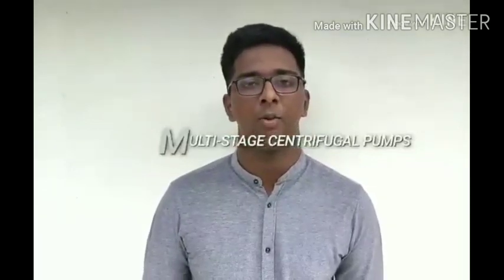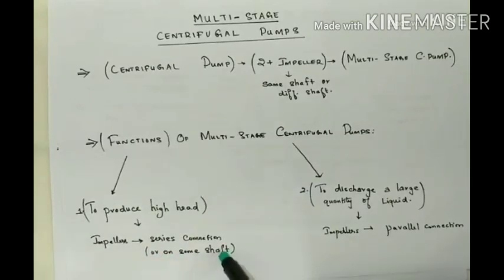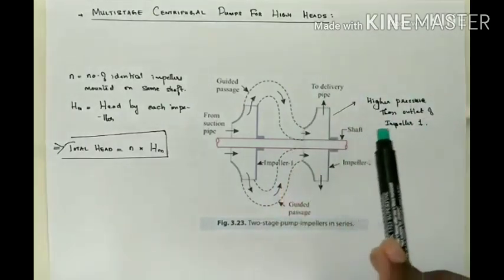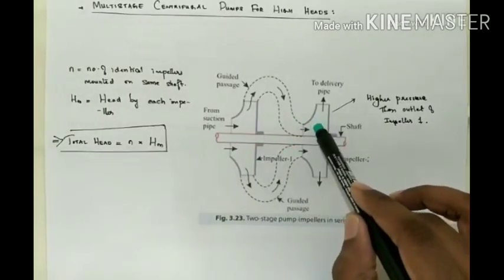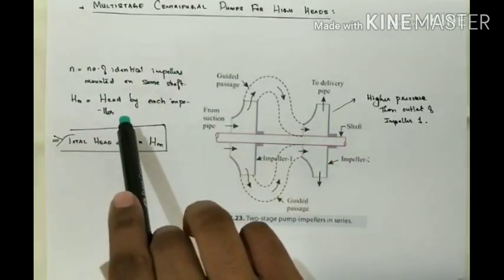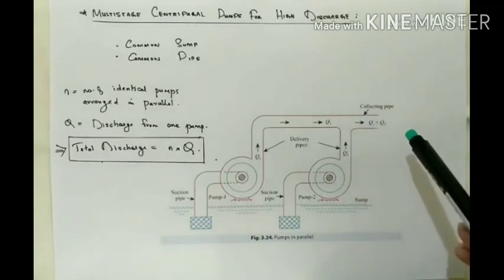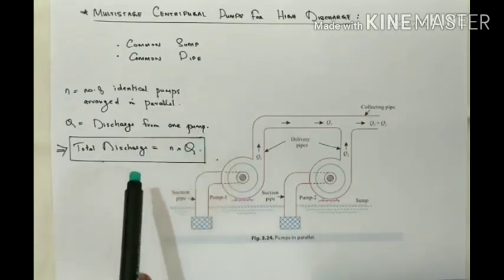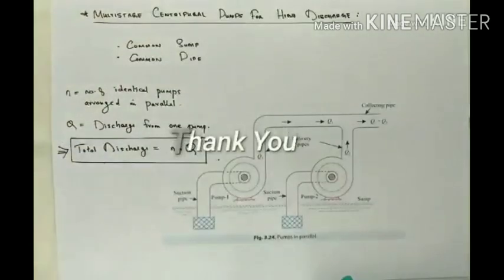MULTI STAGE CENTRIFUGAL PUMPS - CLASS BY PHIL BIJU (CET) FOR OPES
TUTORIAL VIDEO BY PHIL BIJU ( CET ) ON MULTI STAGE CENTRIFUGAL PUMPS  (ME 200 FLUID MECHANICS AND MACHINERY- APJ ABDUL KALAM TECHNOLOGICAL UNIVERSITY, KERALA), FOR OPES